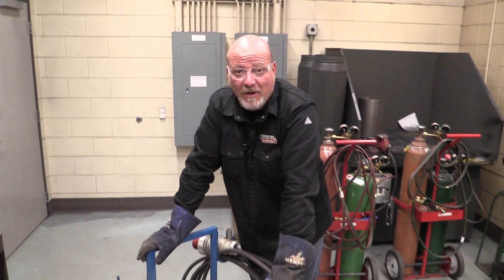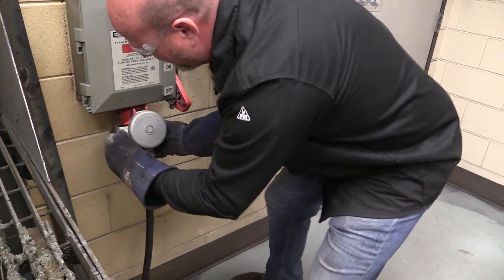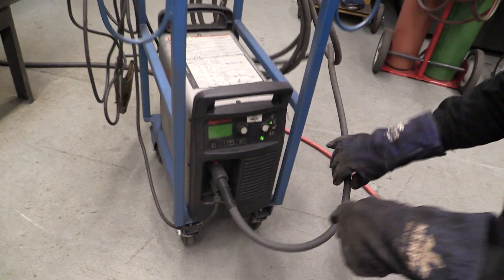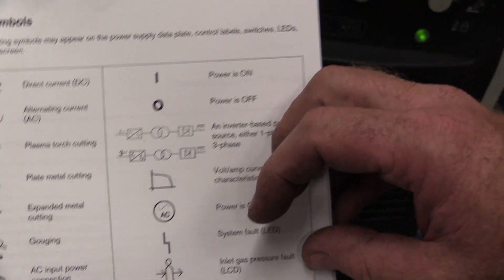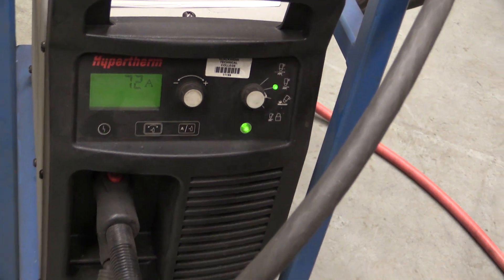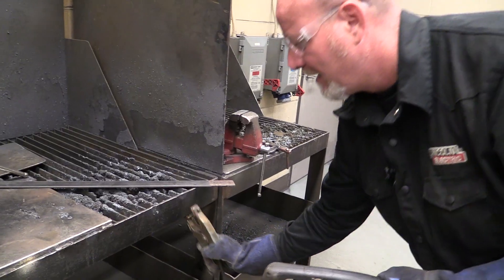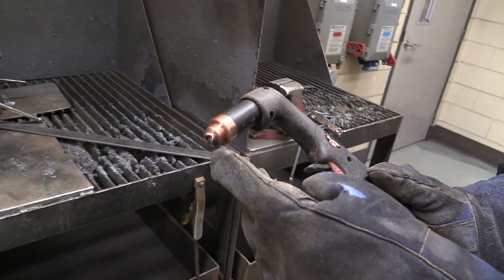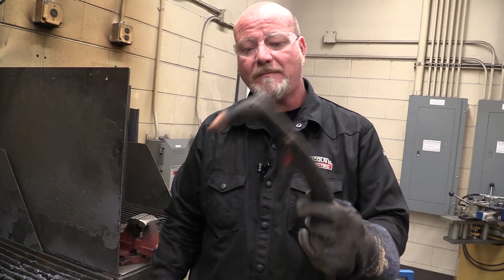Plasma cutter set-up and operation for first time users.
This video shows the set-up and operation of a hand held plasma cutter. Techniques and safety considerations for use.